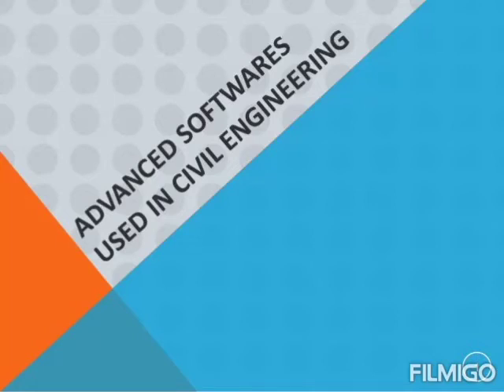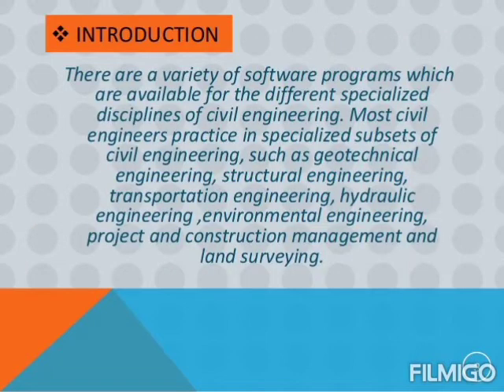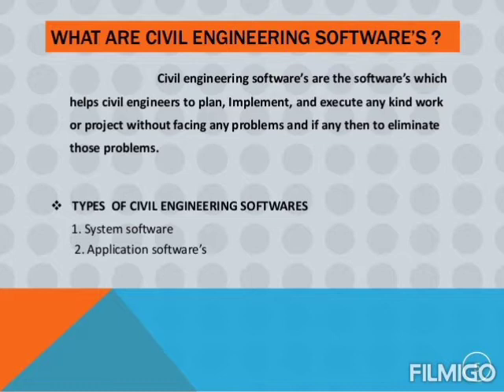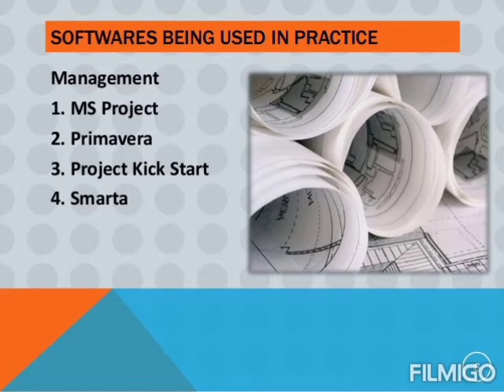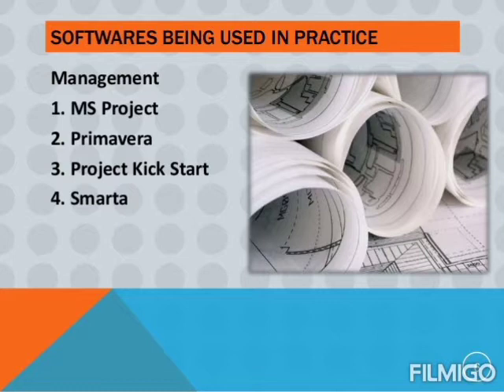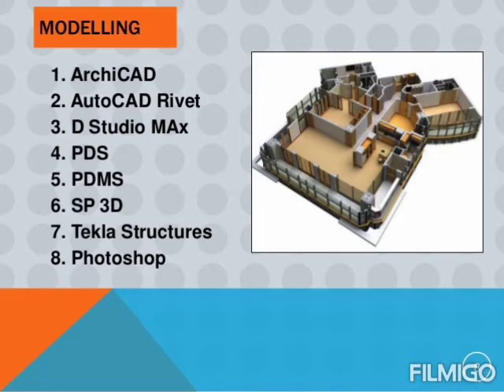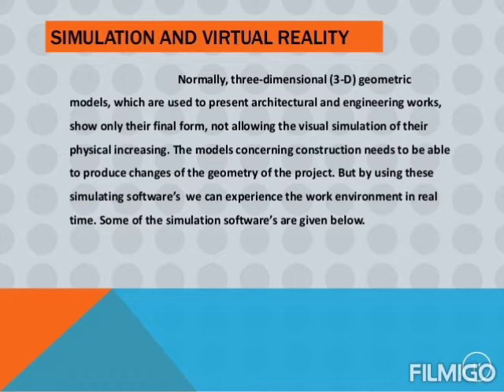CIVIL ENGINEERING TOPICS||IMPORTANCE OF SOFTWARES IN CIVIL ENGINEERING